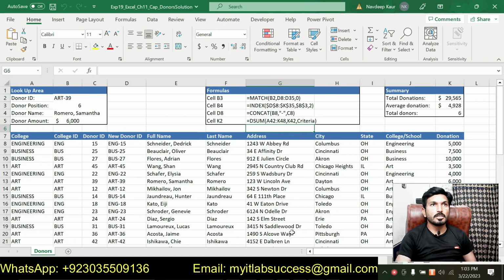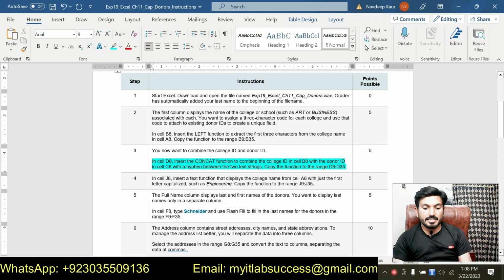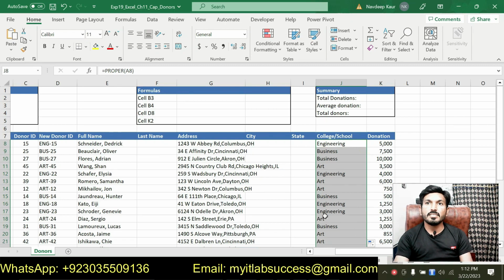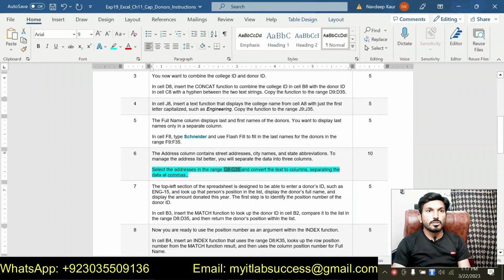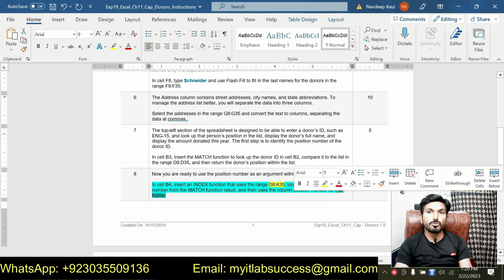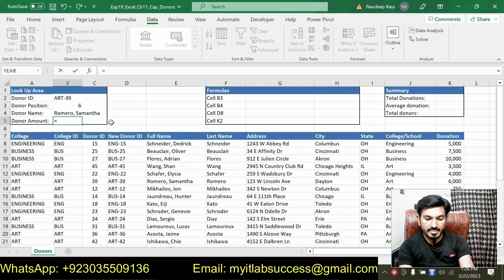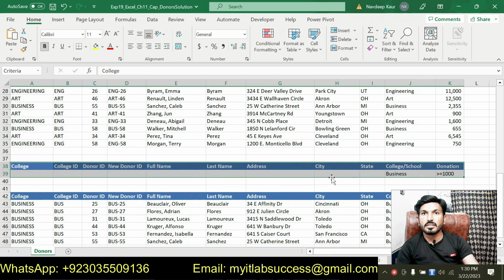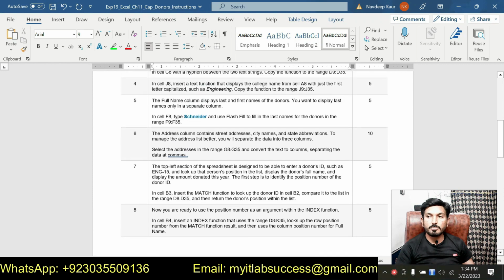Exp19_Excel_Ch11_Cap_Donors | Excel Chapter 11 Capstone - Donors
Excel Chapter 11 Capstone - Donors

exp19 excel ch11 cap donors